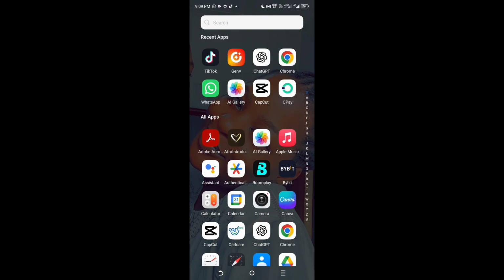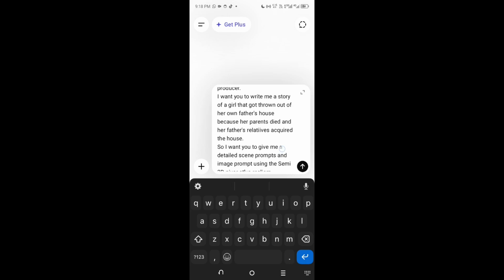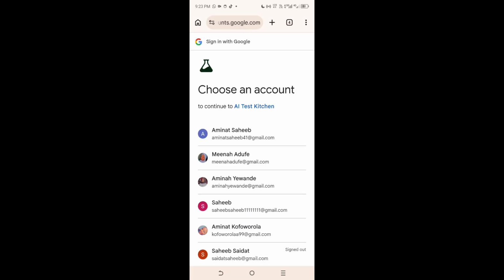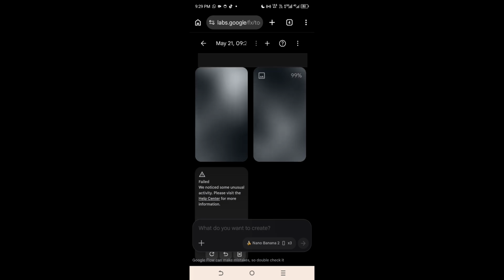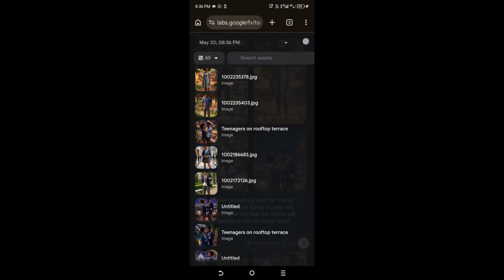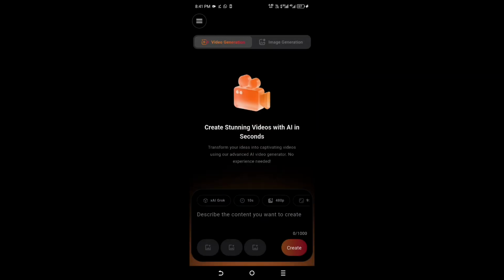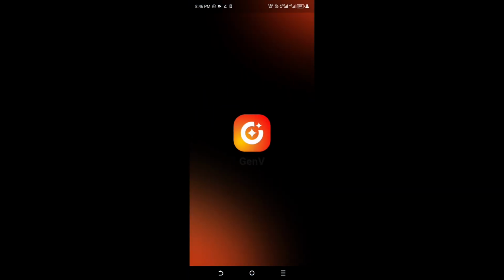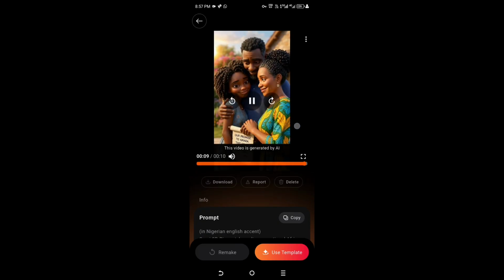How To Create AI Story Videos STEP-BY-STEP (Full Beginner Tutorial)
Learn how to create emotional AI story videos completely step-by-step using AI tools! ✨

In this full tutorial, I’ll show you exactly how I: ✅ Generate AI story scripts
✅ Create cinematic image prompts
✅ Generate consistent AI images
✅ Turn images into AI videos
✅ Create emotional storytelling videos for YouTube & TikTok
✅ Make viral AI story content from scratch

Whether you’re a beginner or content creator, this tutorial will help you start creating high-quality AI videos easily.

💡 Perfect for: • AI storytelling channels
• TikTok creators
• YouTube automation
• Short films
• Cinematic AI videos
• AI animation creators

Channel: Just Meenah 💕